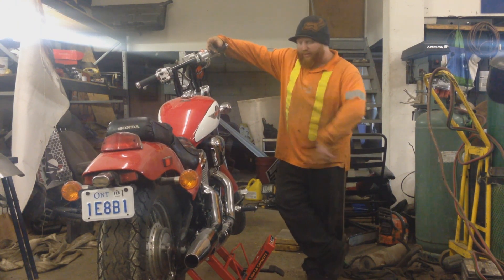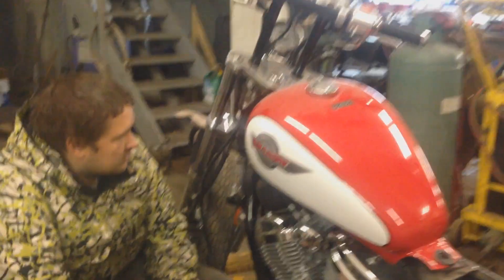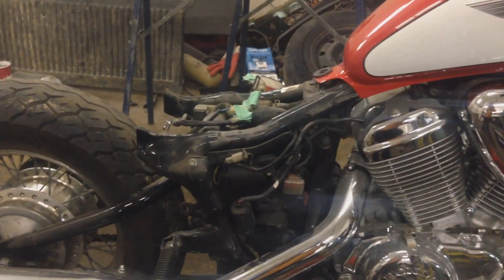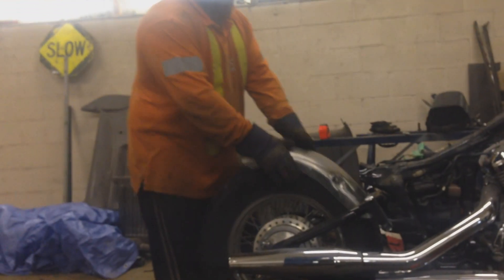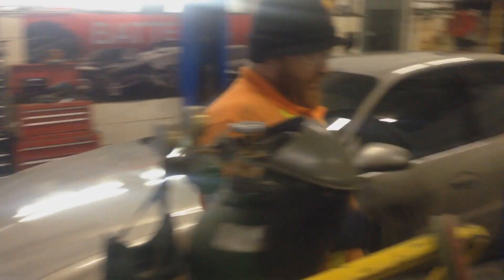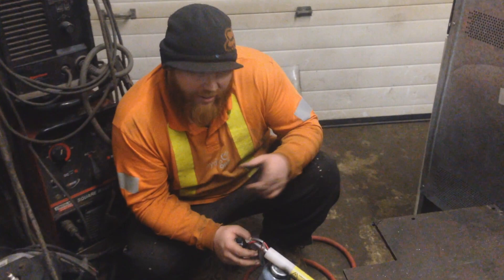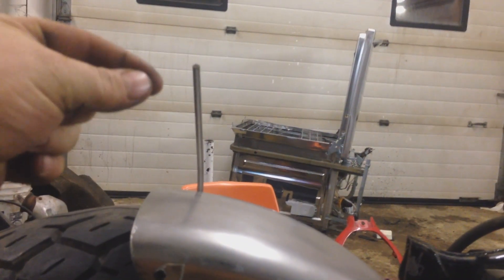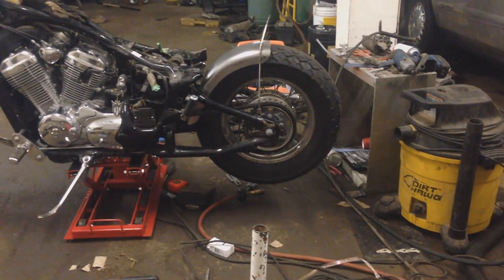honda shadow bike build part1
chopping up the shadow so no one can ask me for a ride :P